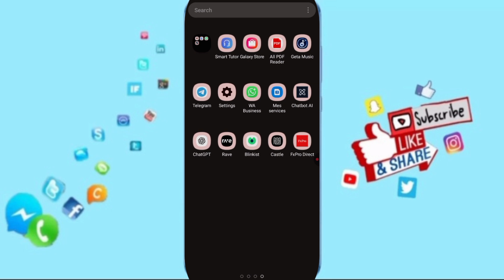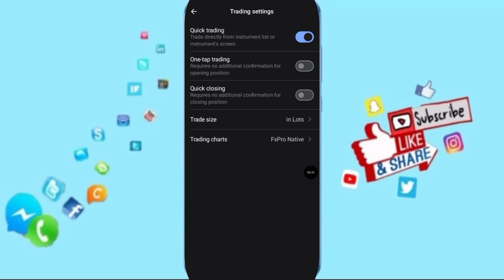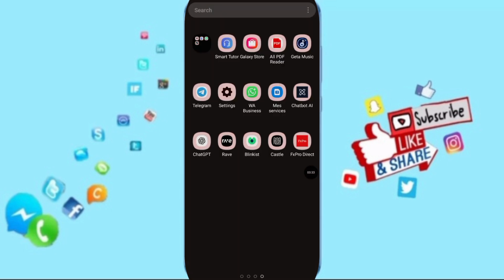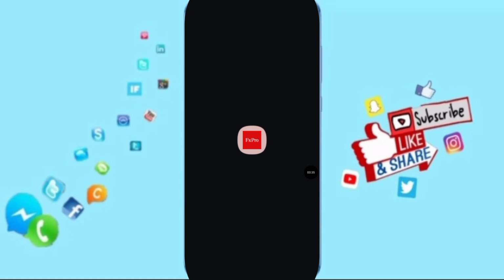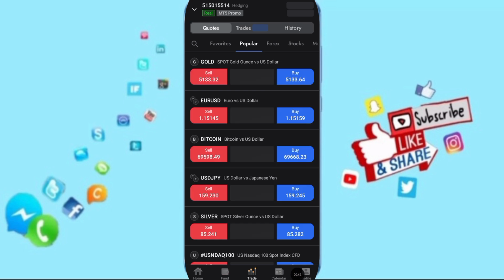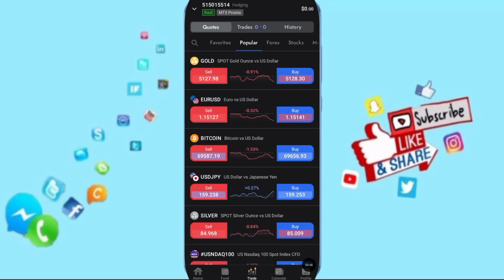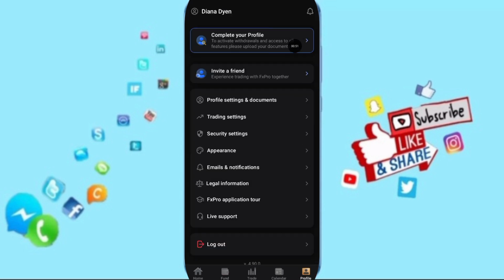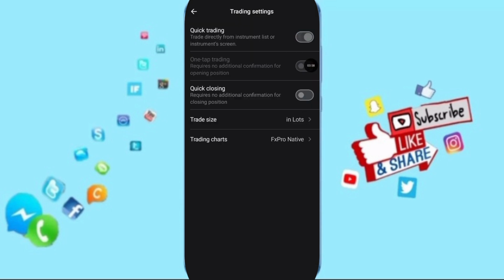How to Activate Quick Trading on FXPro Direct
Want to make trades faster on FXPro Direct? 🚀
In this video, I’ll show you how to activate Quick Trading on FXPro Direct step-by-step so you can execute trades instantly without delays.
Quick Trading allows you to:
Place trades faster with a single tap
Reduce reaction time in fast-moving markets
Improve efficiency while trading
In this video, you’ll learn:
How to access FXPro Direct trading settings
How to enable Quick Trading
How Quick Trading works on the platform
Tips to trade efficiently and safely
Trade smarter and faster with FXPro Direct! ✅📊

activate Quick Trading FXPro Direct, FXPro Direct tutorial, enable fast trading FXPro, FXPro Direct trading guide, trade faster FXPro app, FXPro Direct tips